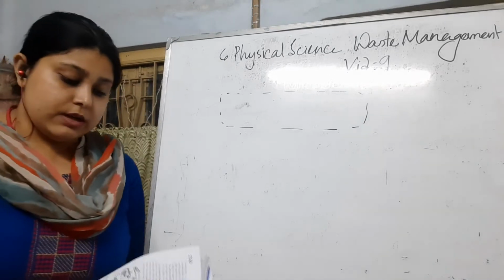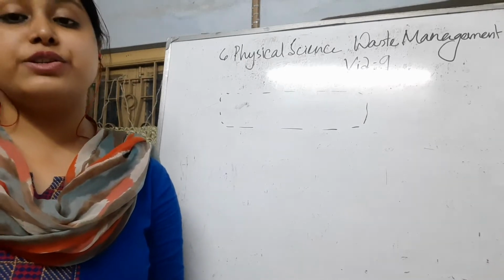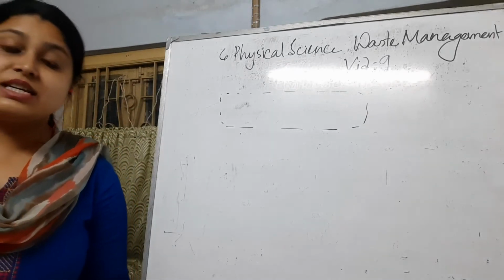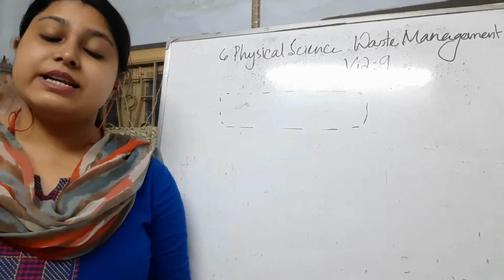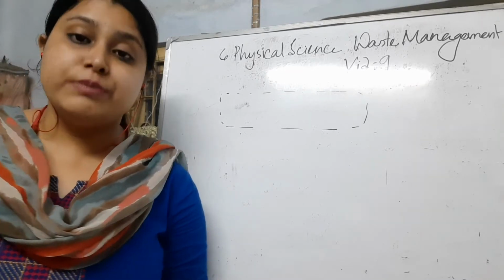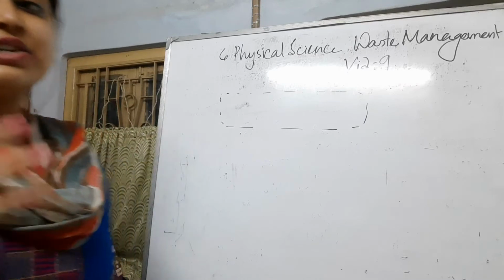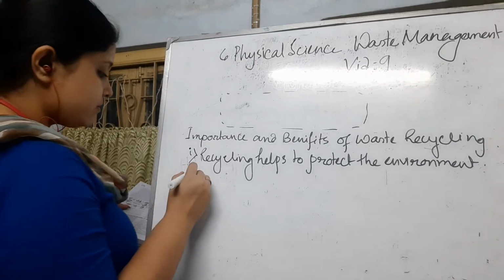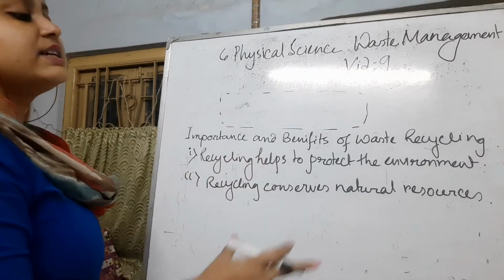Class-6, Physical science, Chapter- waste management, Part 9